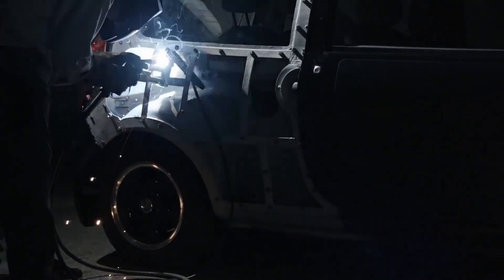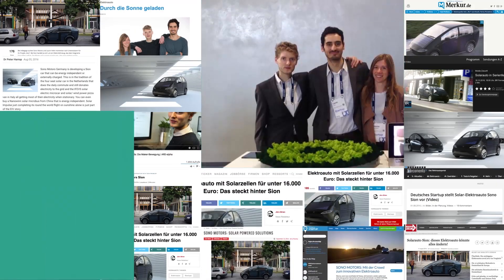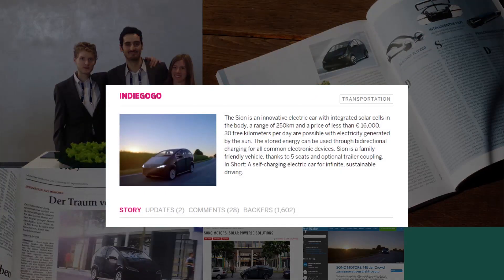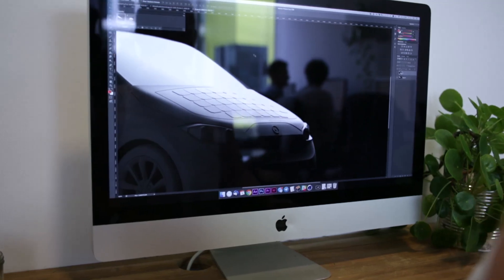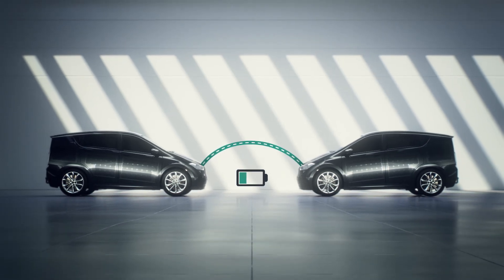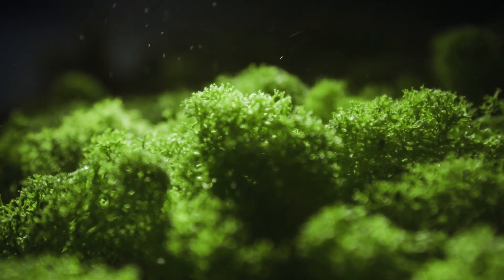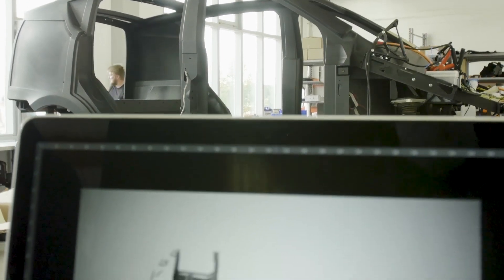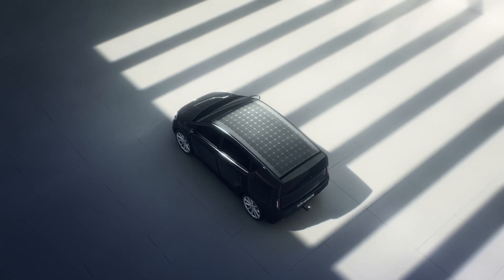Meet the Sion – An Electric Car for Everyone | Sono Motors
We promised you a solar car for everyone. Here it is! The Sion is an electric car that has a range of 250 km (255 kilometers under the WLTP standard) and integrated solar panels in the body with the price of 16,000 €.

VISION
Sono Motors‘ goal is to end the use of fossil fuels in exchange for sustainable mobility. We believe in a world with less cars on the streets. We care about the earth, climate friendliness and the impact Sono Motors and the Sion will have on this planet.

THE SION
The Sion is the first series-produced car that can additionally charge its battery using solar power. A car charging itself – a Solar Electric Vehicle.
The solar cells integrated into the body of the Sion can add up to 245 km (112 km on average) of driving range per week through solar energy to the car’s battery. In order to make the most efficient use of sunshine hours throughout the day, charging via solar Integration will be possible whilst driving.